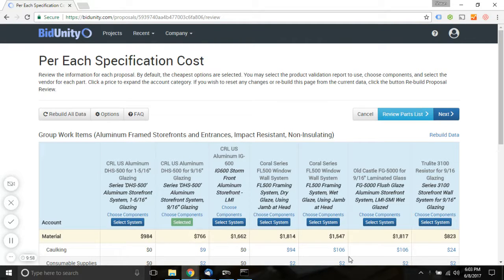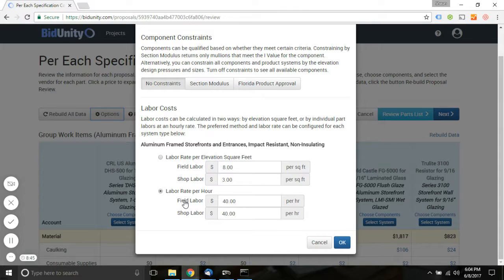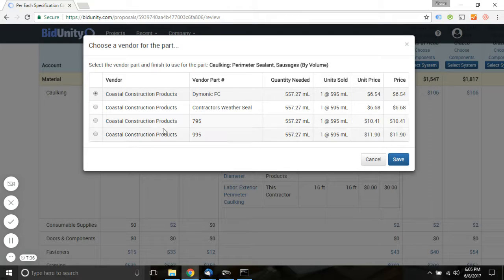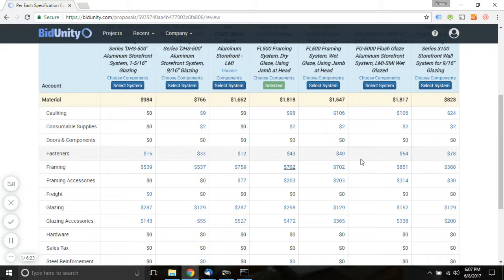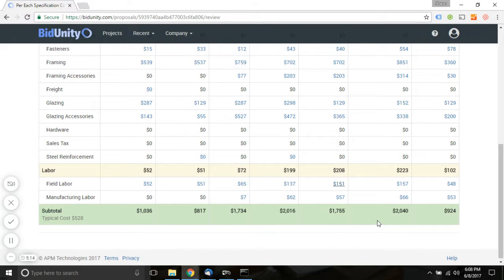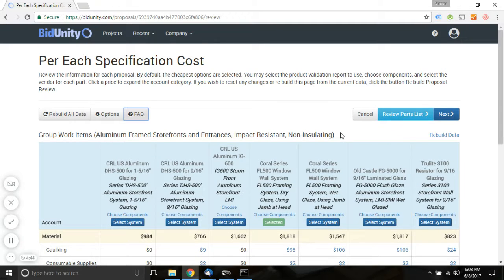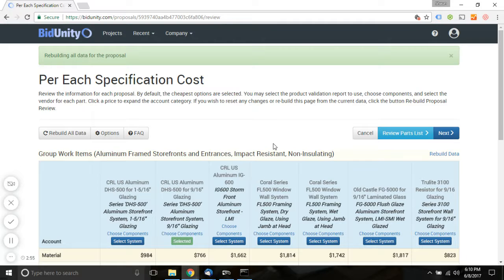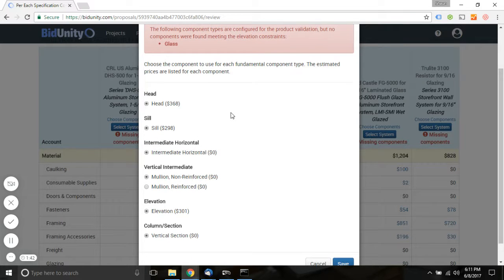Proposal Review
This video explains proposal review options and features.